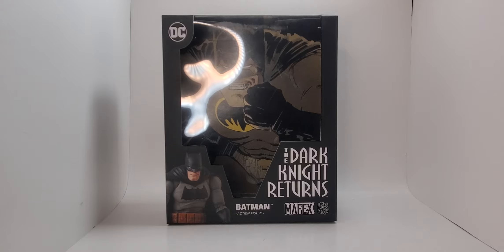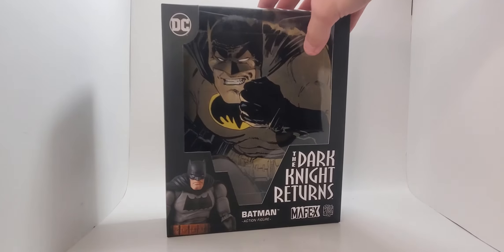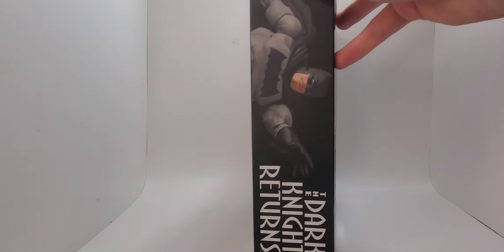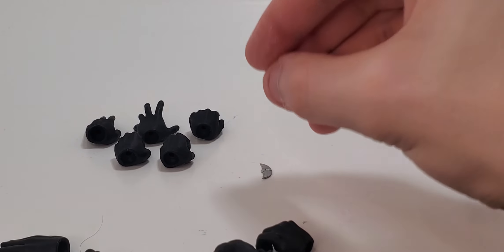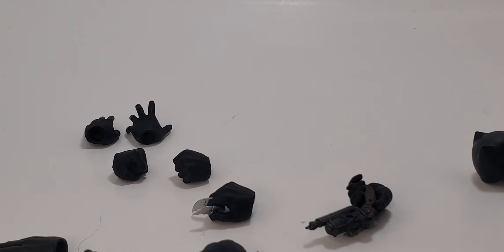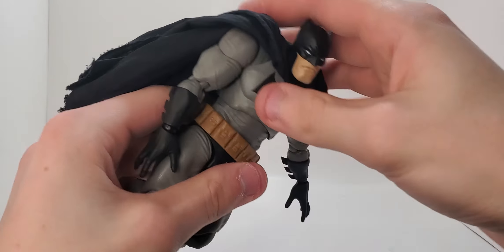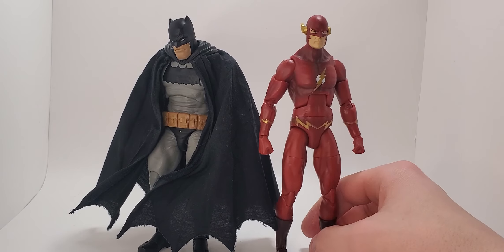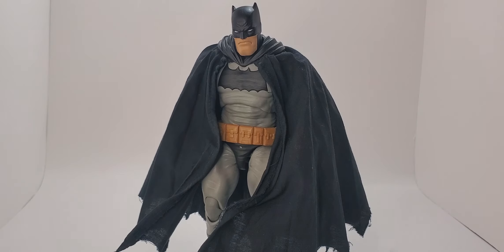Mafex Batman The Dark Knight Returns Action Figure Review